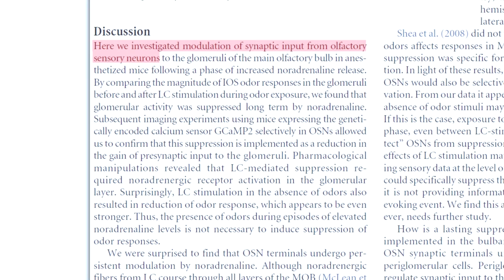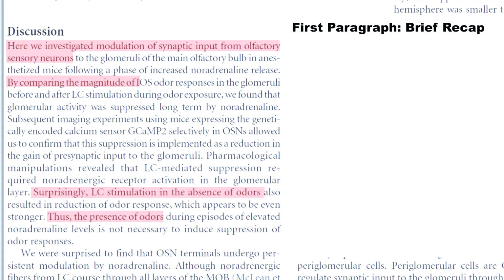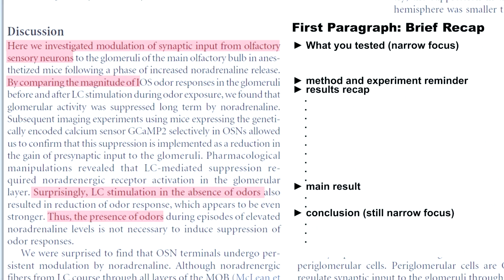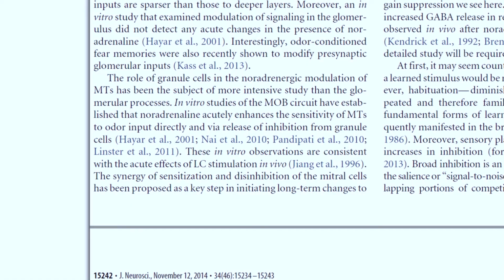Writing the Discussion for a Science Research Paper (Draft)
This video is the second of three parts focused on practical tips for writing your first research article draft. It is deliberately reductive to simply get a student started on writing. More in-depth information to come in later videos! I talk about how to structure the discussion section.